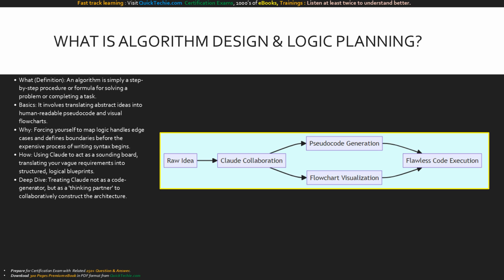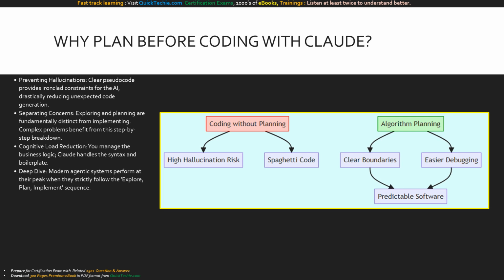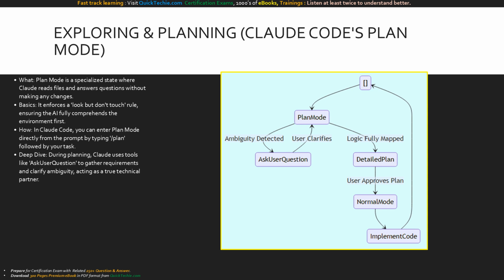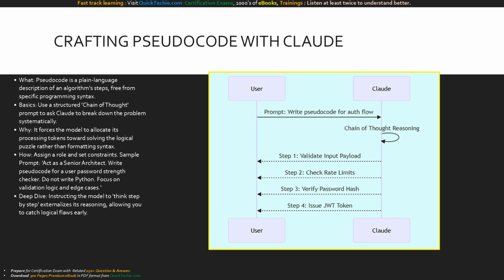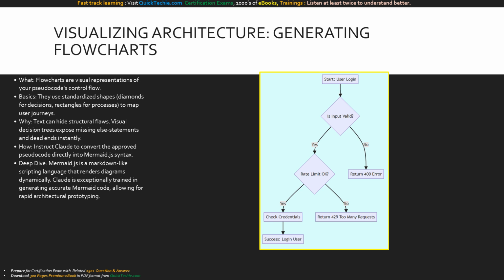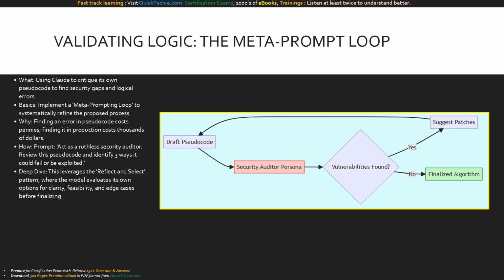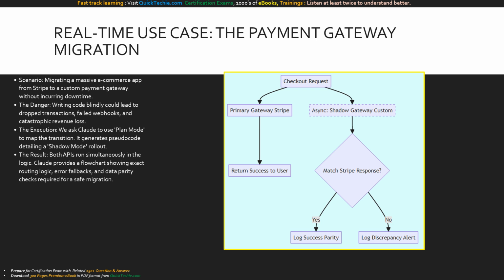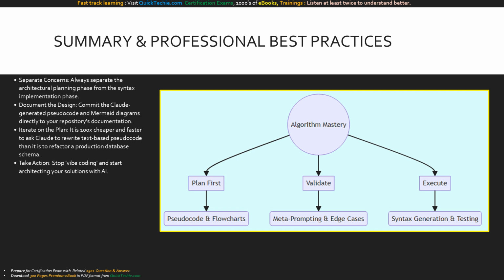Module 26 Algorithm Design and Logic Planning Architecting Software with Claude